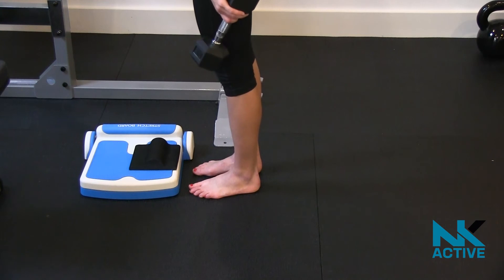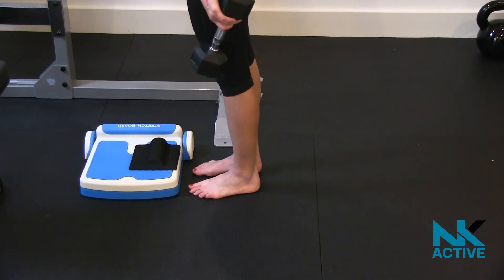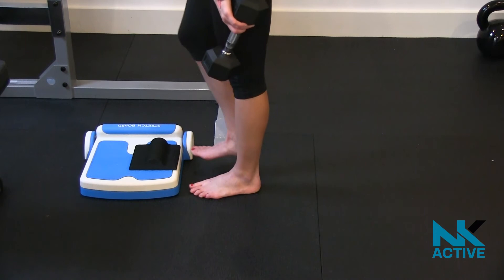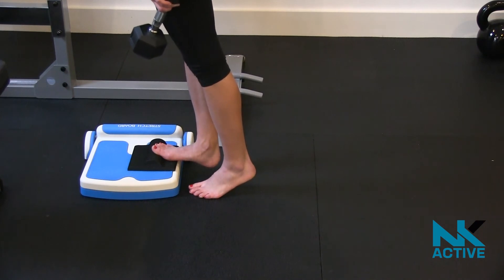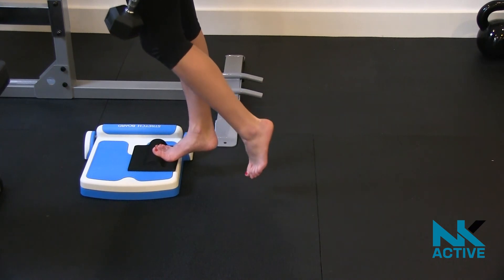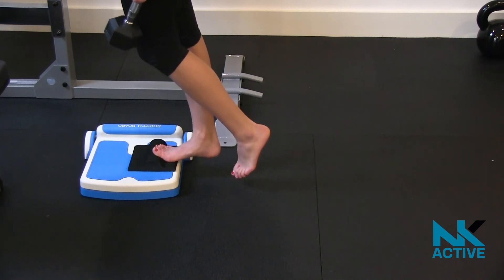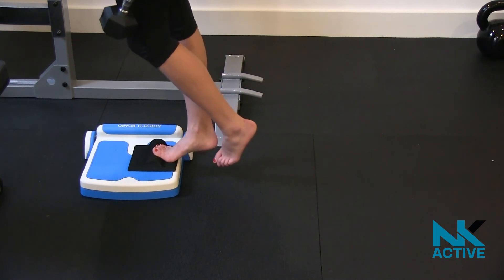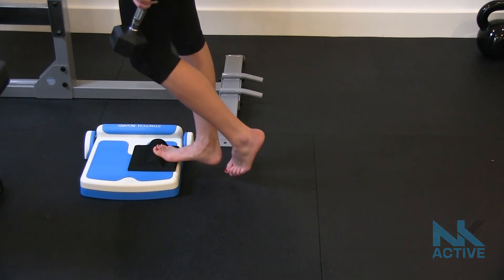Plantar fasciitis fighter exercise - Advanced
This can be a useful exercise to help target the plantar fascia and help reduce your plantar fascia pain. If you do not have a Fasciitis fighter you can use a rolled-up towel.

This exercise is the advanced level, as it involved using weights off the end of the step.

Nick and the NK Active team…

✋✋Please, do come and say hi…

🦵Our newsletter delivered to your inbox.

👂Give our Podcast a listen.